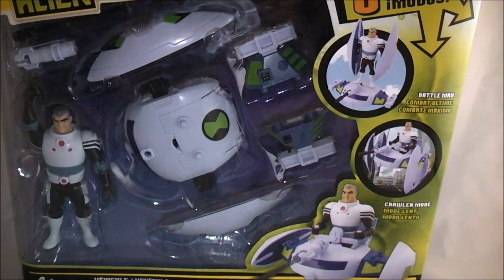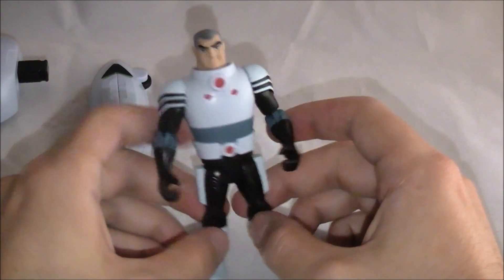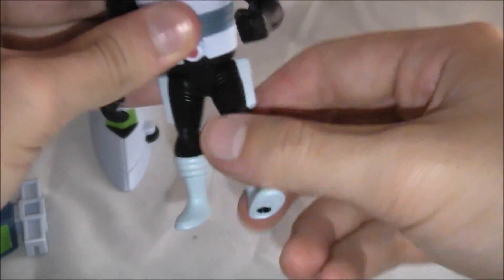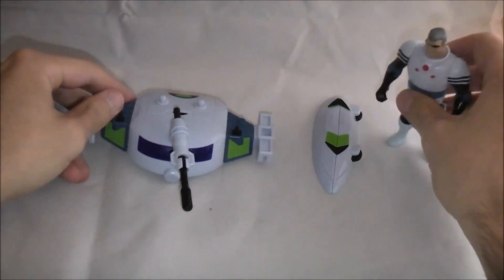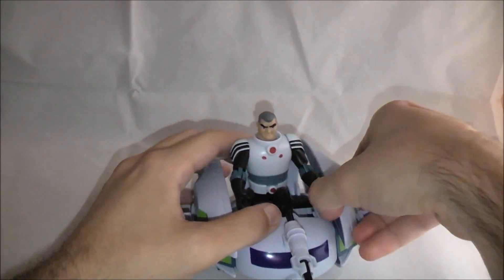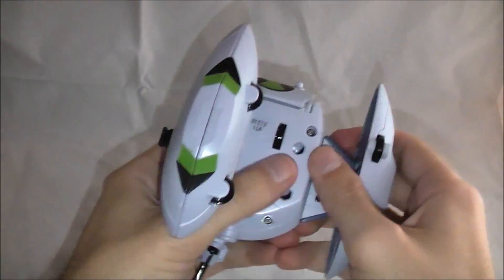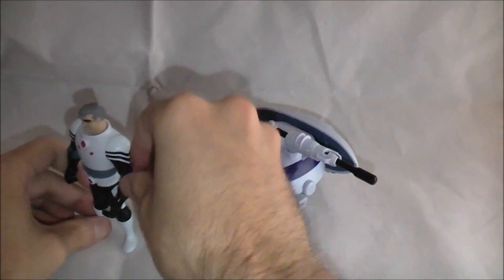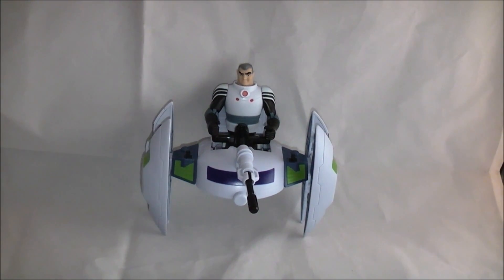Ultimate Alien Vehicle With Max Review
Welcome to my review of Ultimate Alien Vehicle with Max. This was previously one of the only ways to get your hands on a Max figure. So is it still worth the pickup? Let's find out?